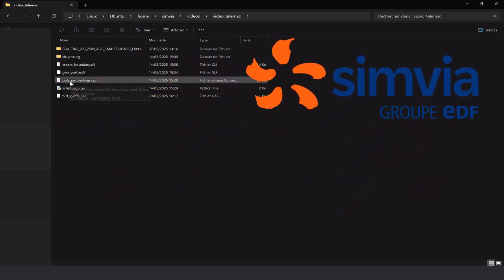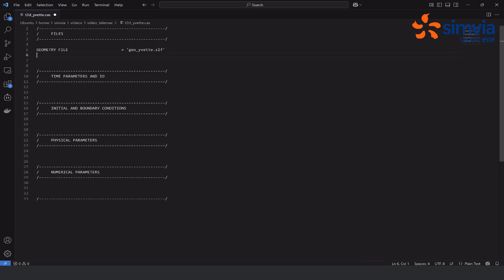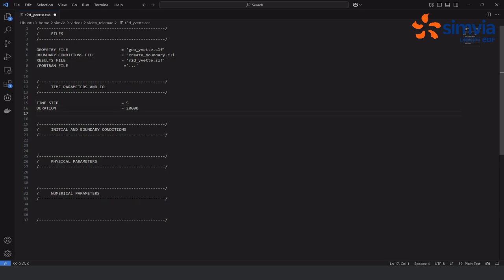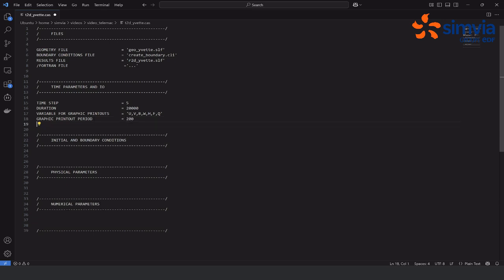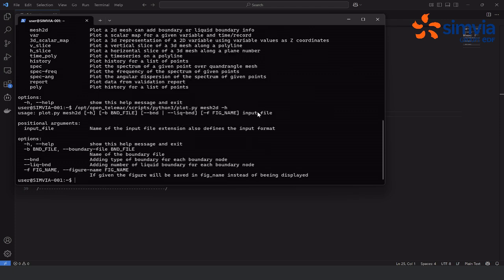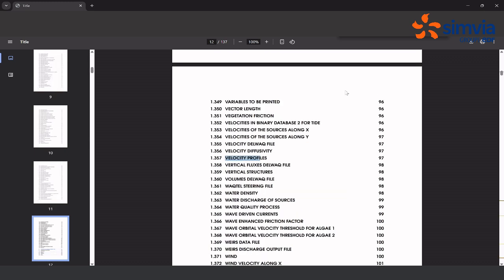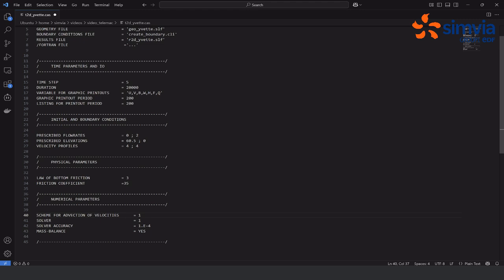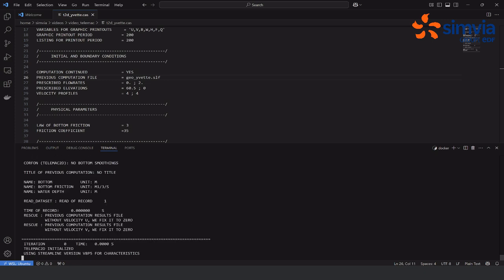[Learn & Understand] OpenTelemac river flooding tutorial - part 3: configuring the steering file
This video is the third part of a tutorial on how to simulate river flooding using OpenTelemac.

In this third video, we configure the steering file (.cas) required to run a first simulation in Telemac2D.
We explain the syntax and conventions used in the steering file, walk through each section (input files, time parameters, initial and boundary conditions, physical and numerical parameters), and show how to assess the time step for hydrodynamic convergence.

A special focus is given to how to define liquid boundaries correctly and how to resolve a frequent error when they start dry—a classic pitfall in Telemac that can be solved using a hotstart configuration.
You’ll also learn how to run the simulation in a Docker container using telemac2d.py.

All the necessary input files are available in the GitHub repository linked below. Feel free to adapt them to your own case and explore the OpenTelemac documentation to dig deeper into the rich set of available keywords.

The next video will explore how to analyze and visualize the results from this simulation.

openTELEMAC is an open source code specialized in environmental hydraulics developed by EDF R&D. Compared to a CFD solver, it can solve larger domain and time scale as long as it describes water with a free surface, and includes many physics (sediments, pollutions, ice formation...). Feel free to download and use it !

Link to the written summary of the video with downloadable .cas file and error explanation:

Chapters
0:00 Intro
0:14 Required files (on github)
0:51 Generalities on steering file & File section
3:34 Time parameter and IO
6:34 Initial and boundary conditions
10:56 Physical parameters
11:56 Numerical parameters
12:59 How to run the simulation